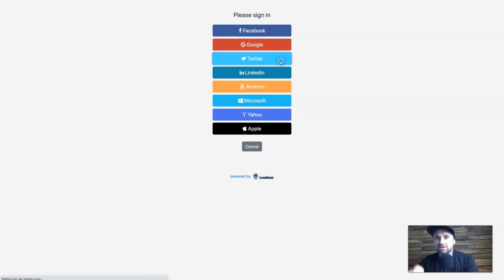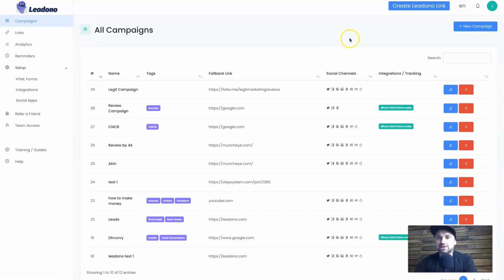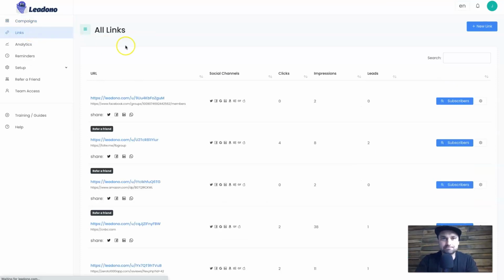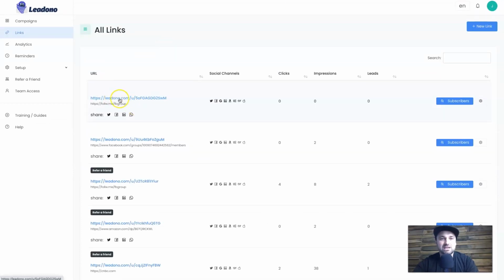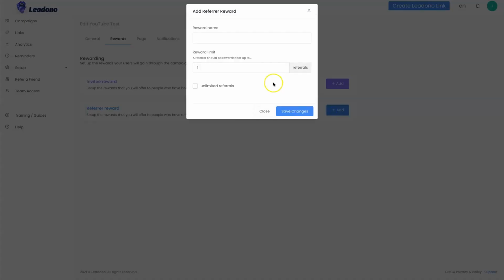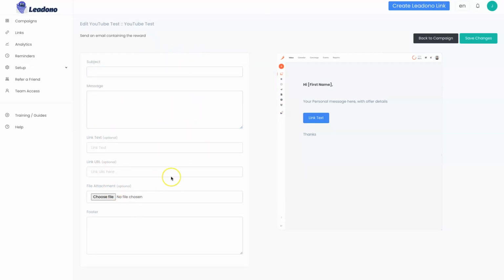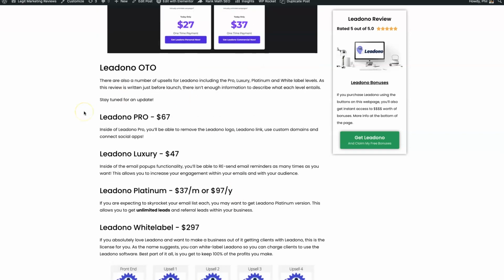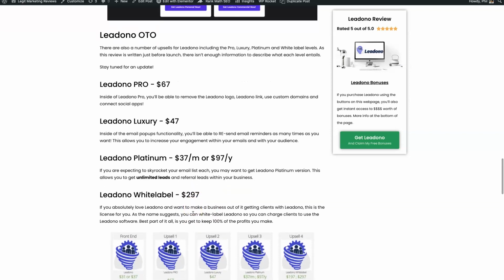Leadono Review ❇️ Watch This BEFORE You Buy 😱 Huge Bonuses!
If you're looking for a better way to generate leads within your business, you'll want to check out this Leadono Review. This tool allows you to collect leads via social apps, allowing you to have verified leads and reducing the amount of effort your visitors have to endure.

Leadono is a new-age method for landing pages and can quickly and easily help you grow your email list. At the moment, there is a launch going on for Leadono so if you want to secure Leadono at a great price plus get my Leadono Bonuses, you can see more info